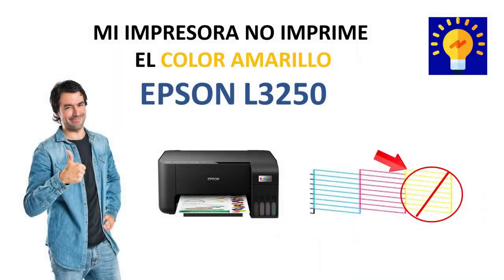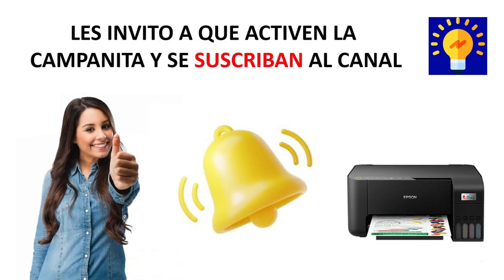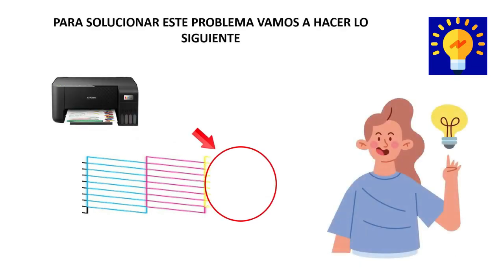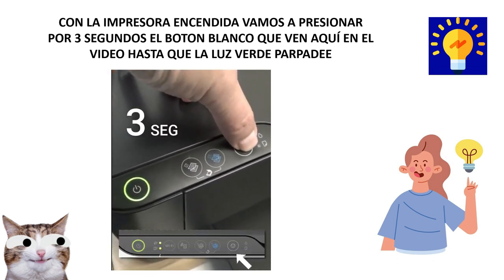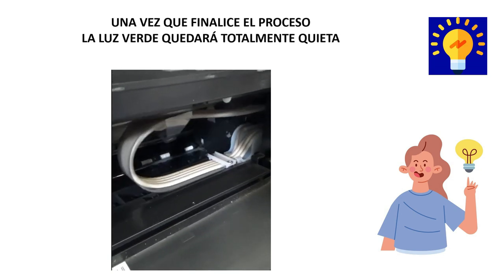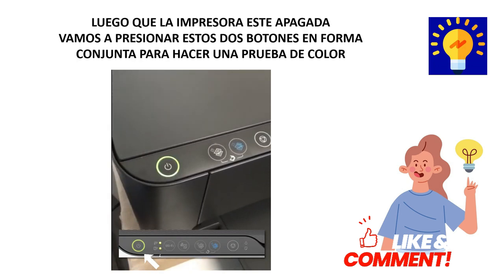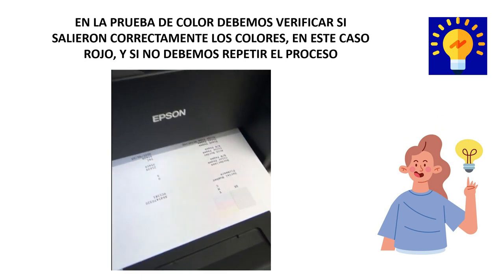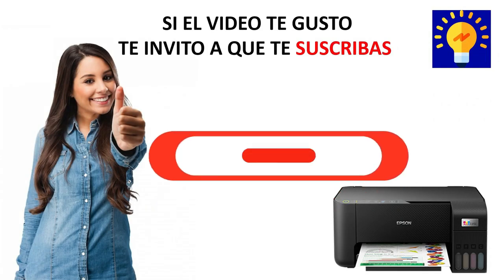EPSON L3250 YELLOW COLOR PROBLEM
Is your Epson L3250 printer not printing yellow correctly? In this video, we explain the possible causes of this problem and how to solve it step by step. Learn how to identify common color errors, calibrate your printer, and easily improve your printing results. Don't miss these tips to keep your Epson in perfect condition!